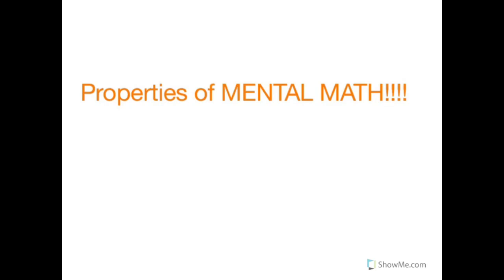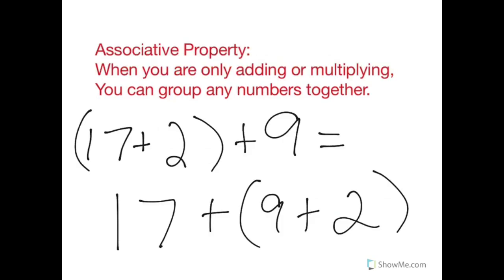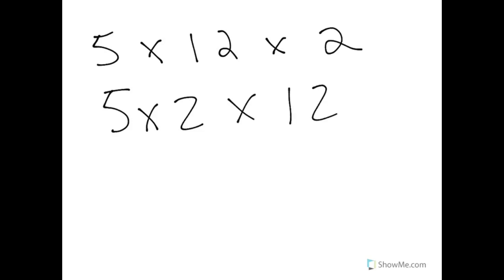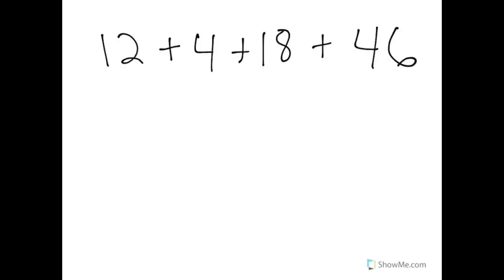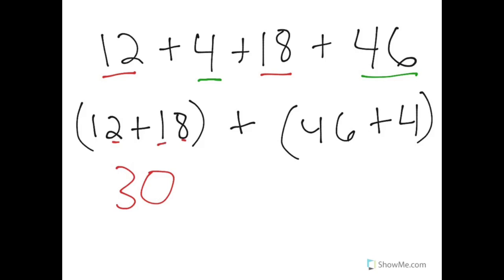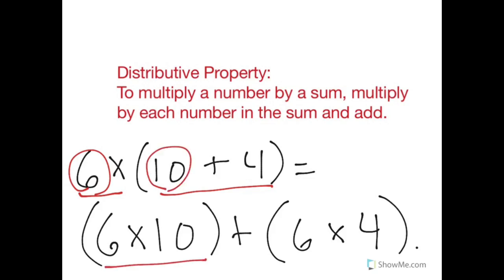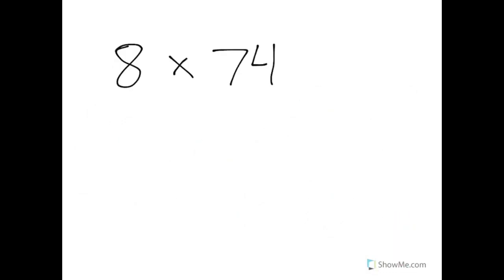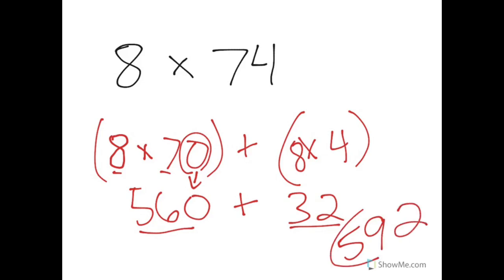Mental Math Properties